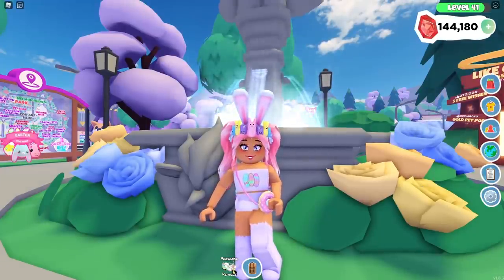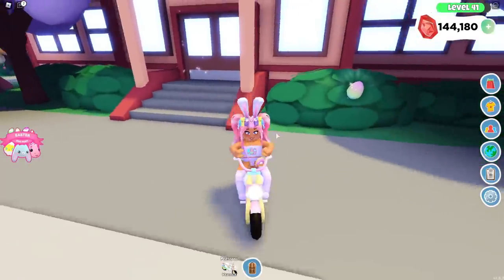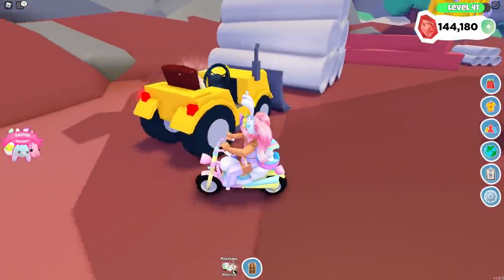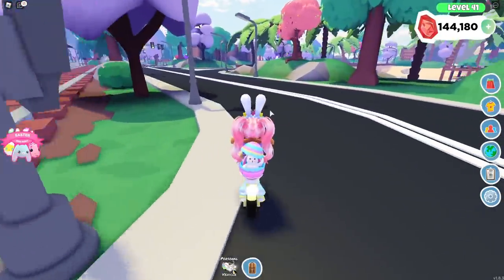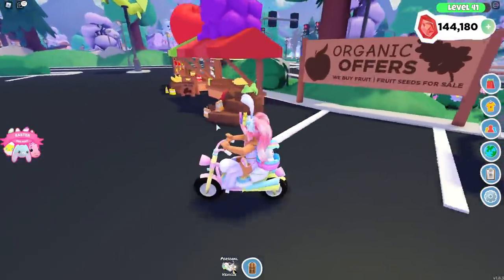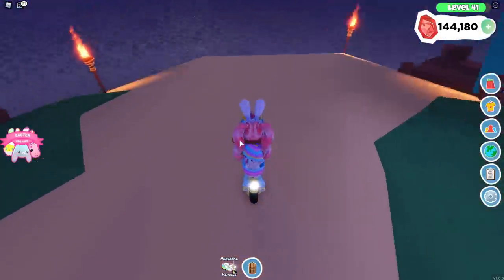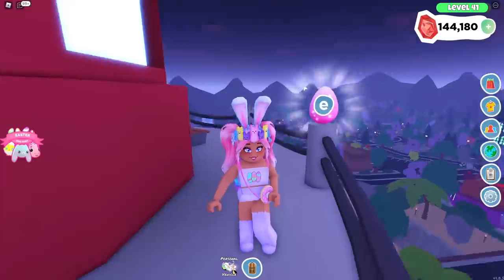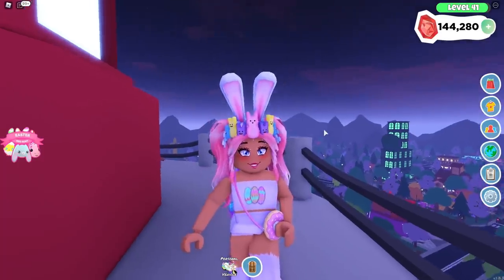🐣 Finding Easter Egg LOCATIONS In The Overlook Bay Easter Egg Hunt 🐰 | Roblox Overlook Bay